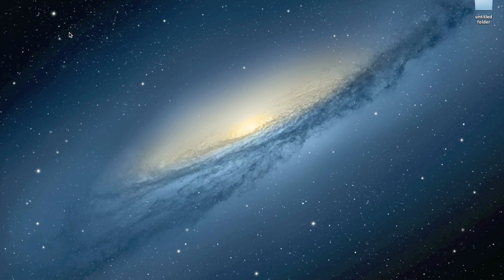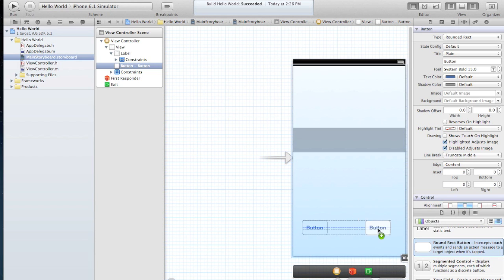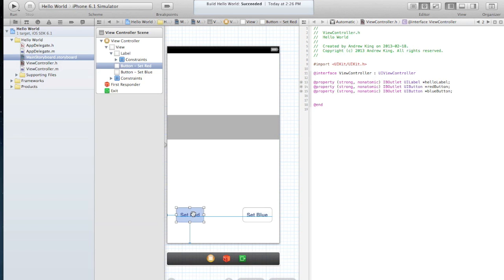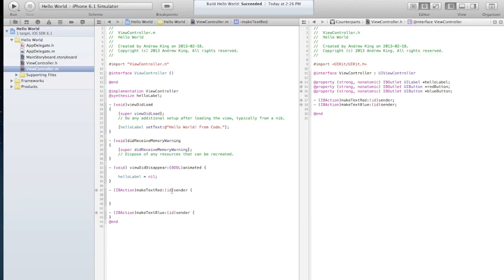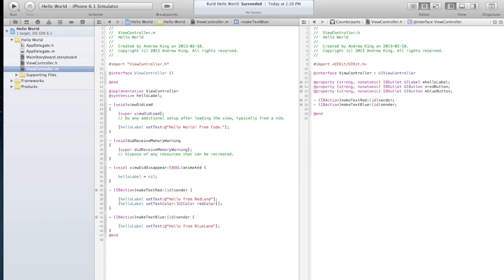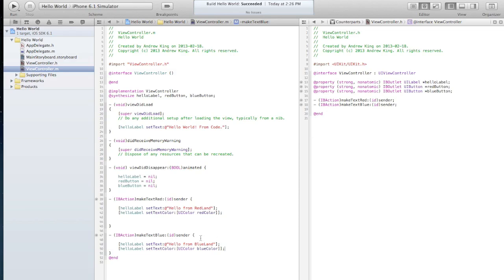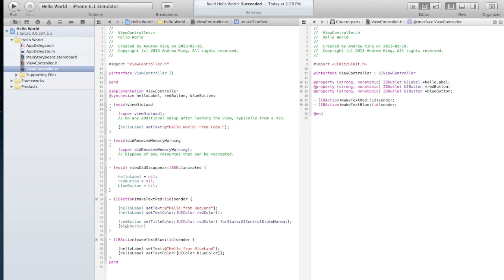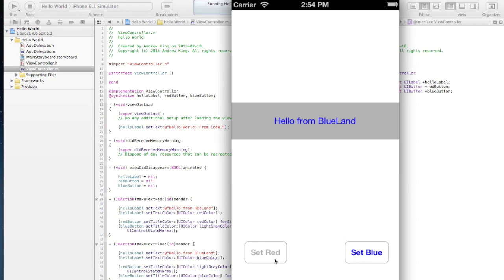iOS Development Tutorial 2 - Buttons and Labels, Actions and Outlets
Adding Buttons and Labels to our app with Interface Builder, and connecting them to Actions in code. The Actions then change the color of the text in the Label and on the Buttons.